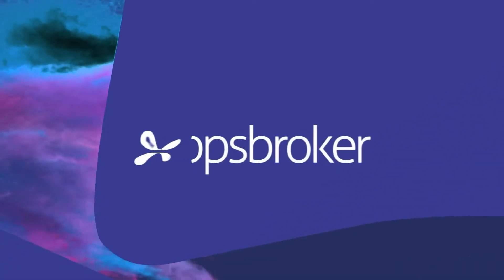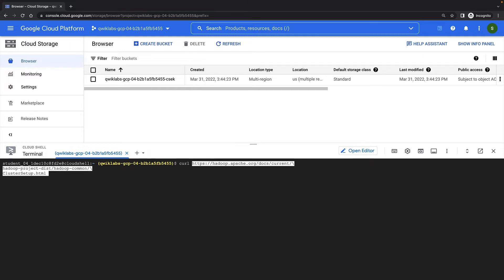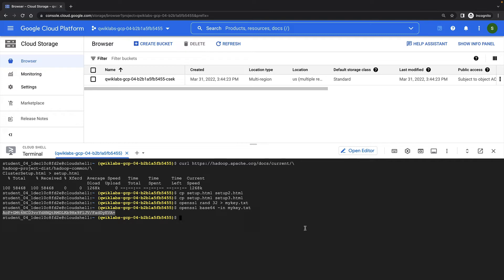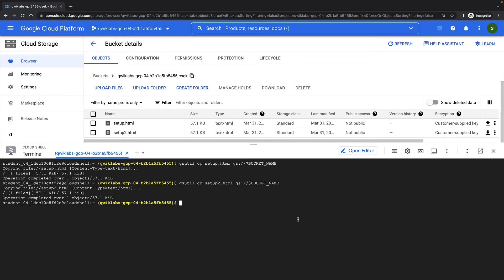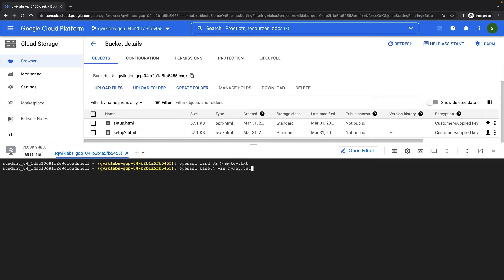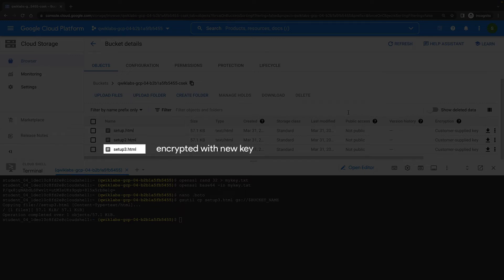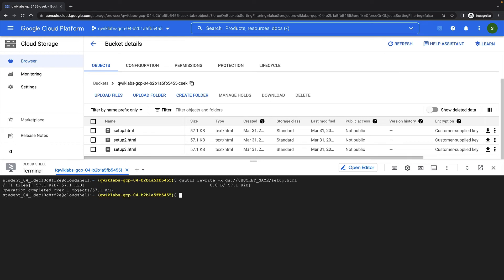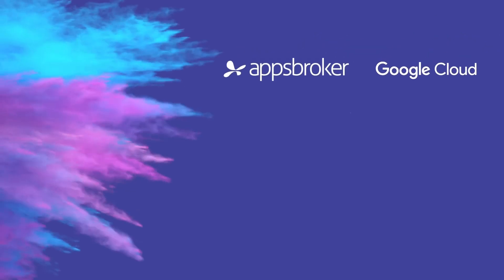How to use Customer-Supplied Encryption Keys (CSEK) with Google Cloud Storage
In this lab demo, we're going to learn how to supply our own encryption keys for Google Cloud Storage. Objects in Cloud Storage are always encrypted by default, usually using Google-managed keys. However, we may want to supply our own keys for encryption. Note, if we just want to take control of managing our keys, we can still use Cloud KMS to create keys for us. See our other videos on Customer-Managed Encryption Keys for more details.

In this video, we will create our own encryption key and use it to encrypt files in Cloud Storage. We will also demonstrate how to rotate encryption keys.